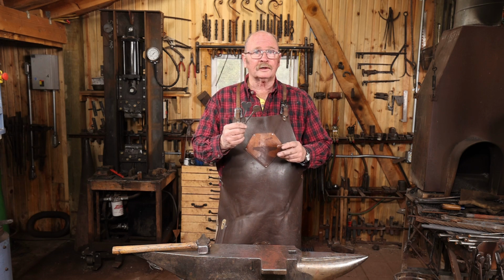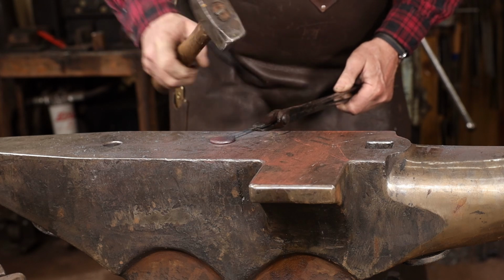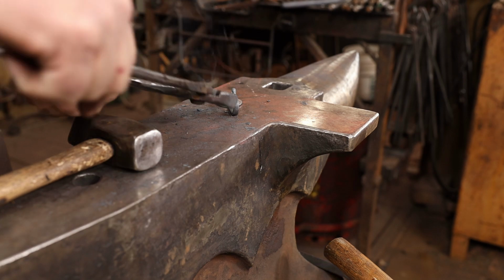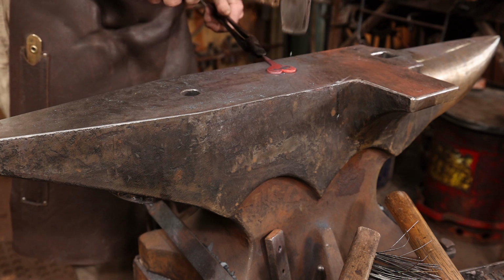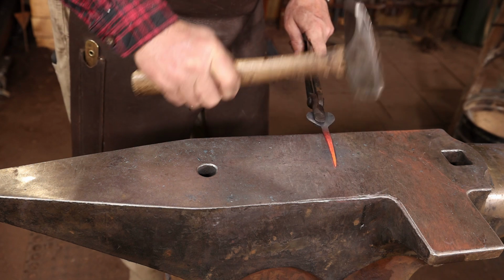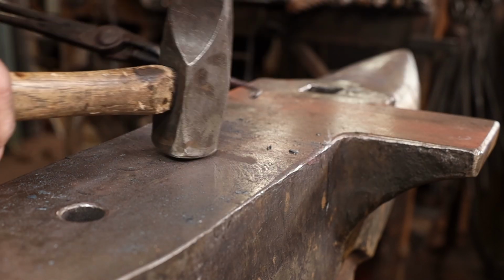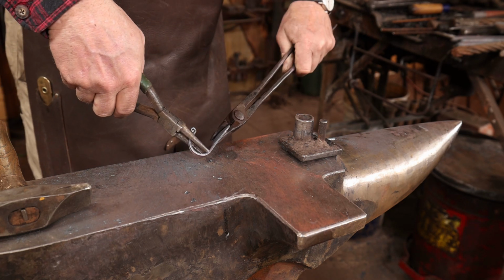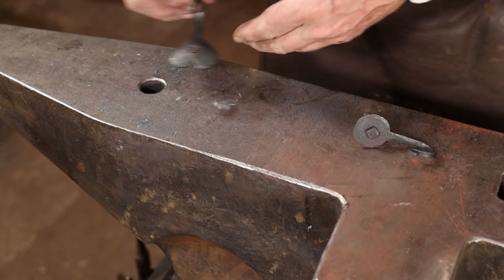More Hooks from Blacksmithing Blanks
Lets forge a few more hooks from Blacksmithing Blanks.